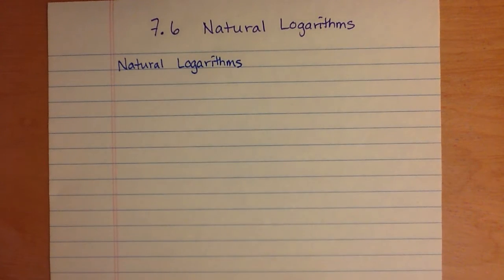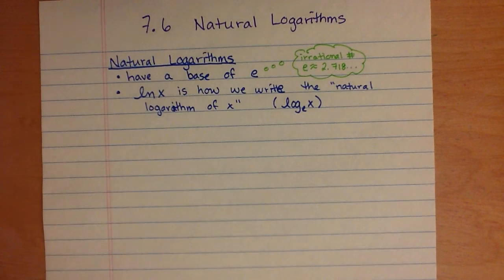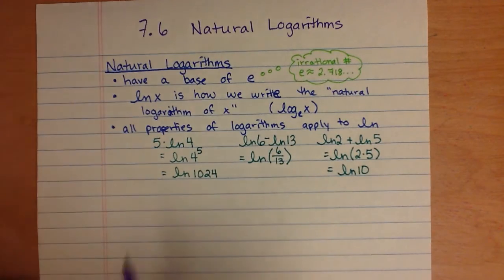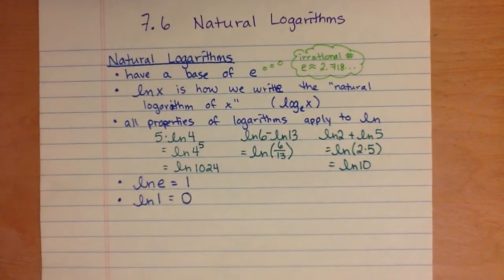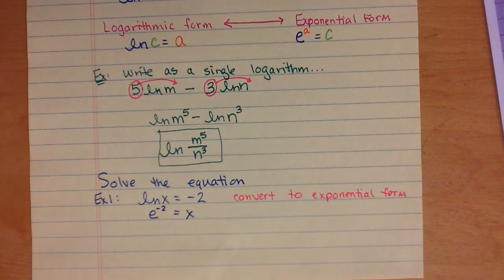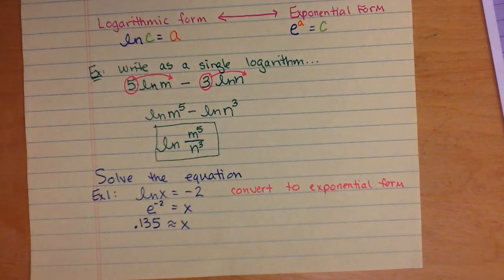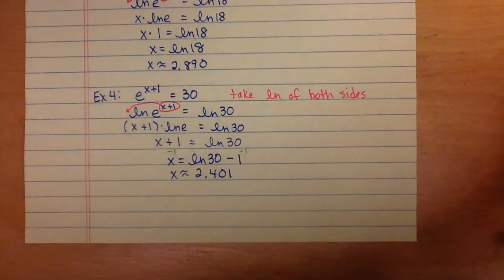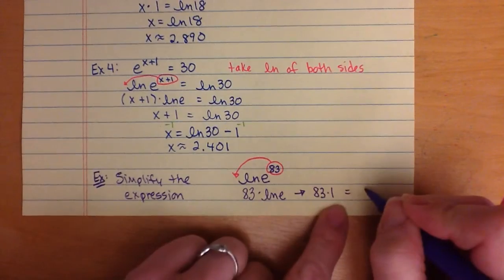Alg2 7.6 notes - Natural Logarithms